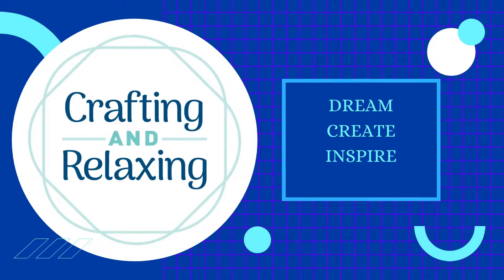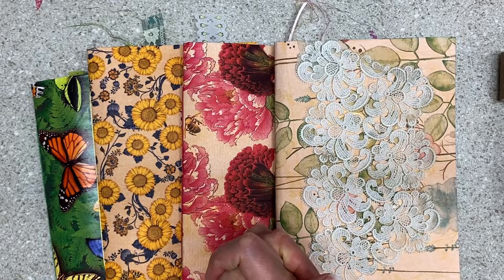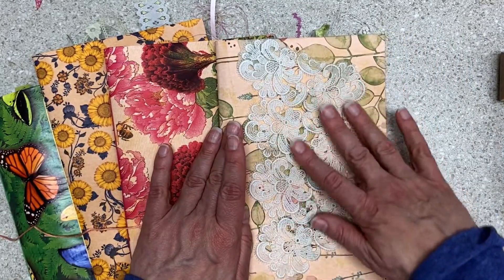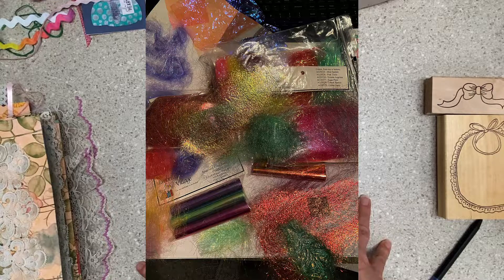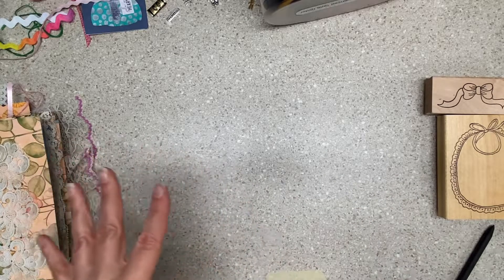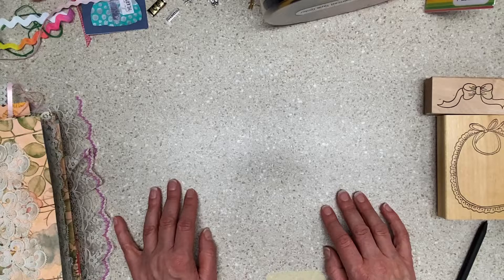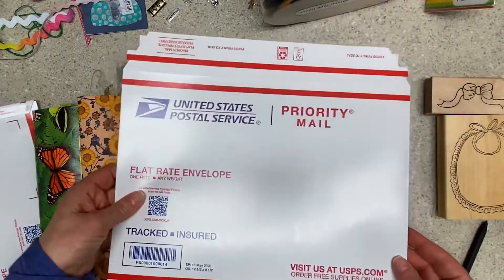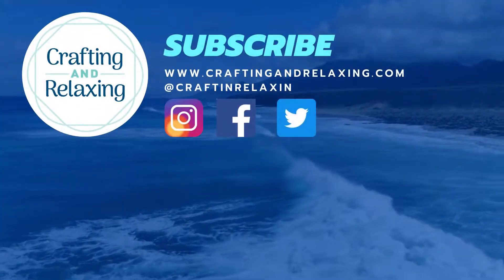Updates - Five Butterfly Journals Stitched Together and a Soapbox Rant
Progress on five butterfly journals and a bit of a rant about thinking about what you are supporting.